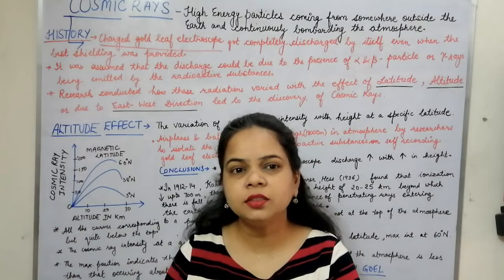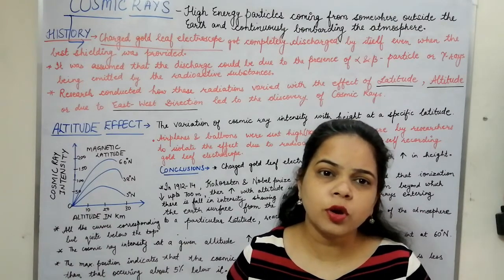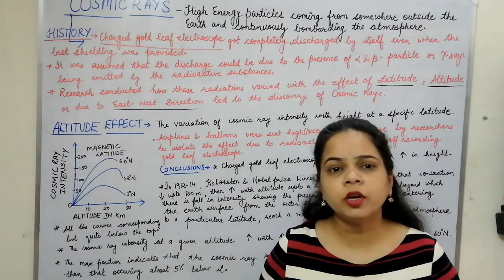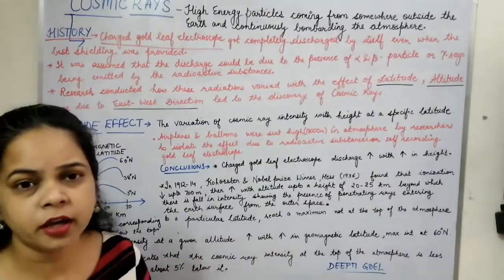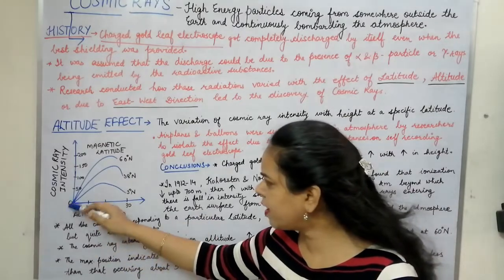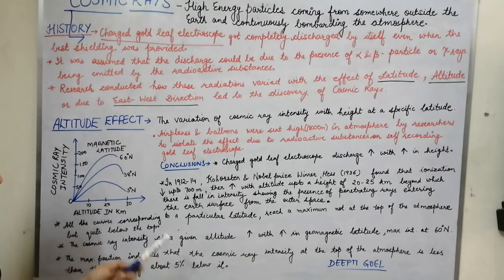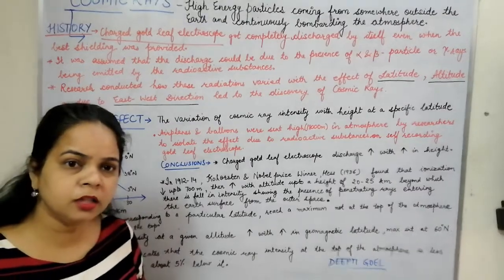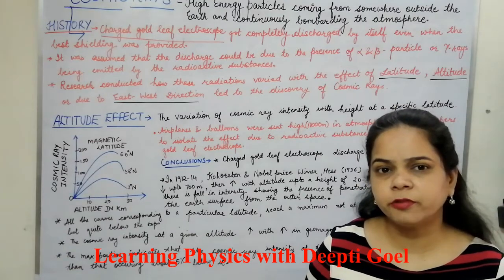COSMIC RAYS PART-1